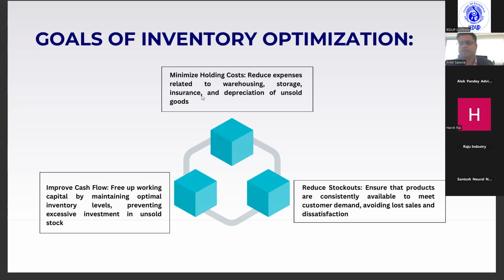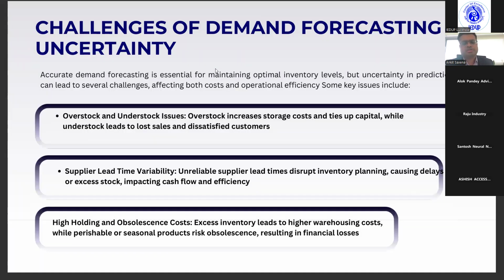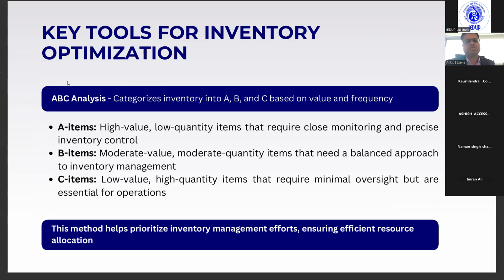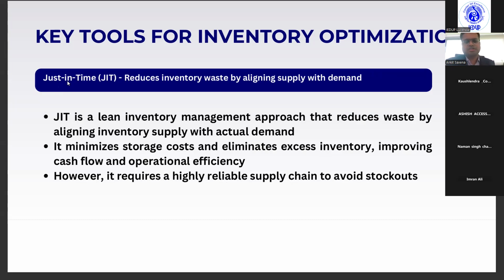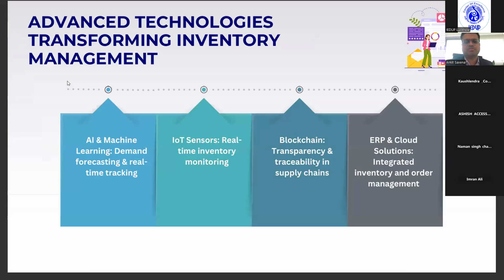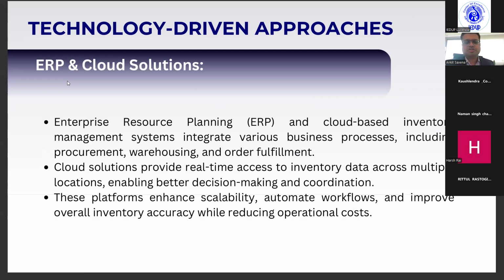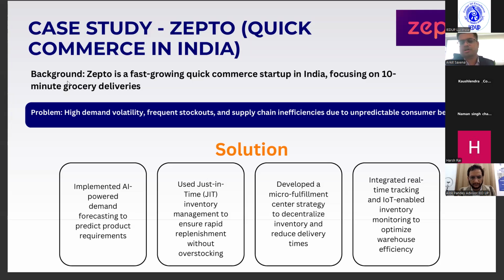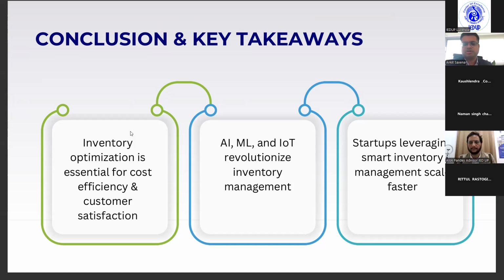SCM(20 feb)-Inventory Optimization Strategies-Mr. Ankit Saxena